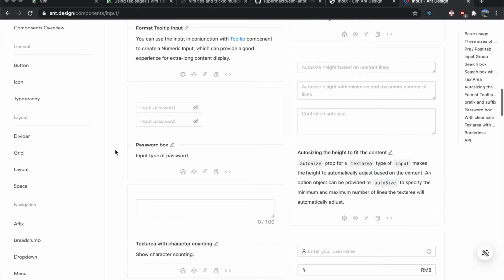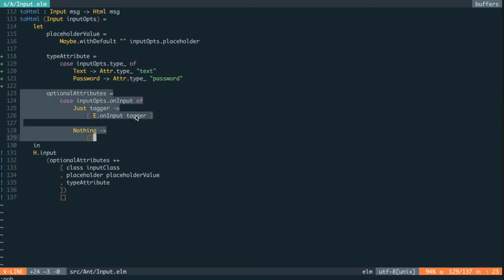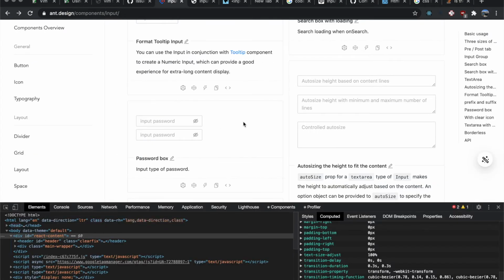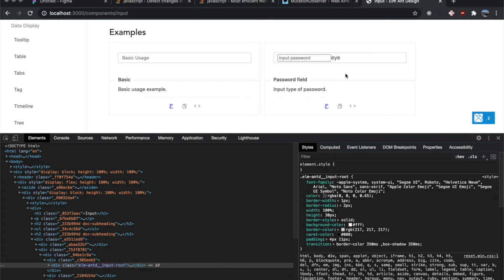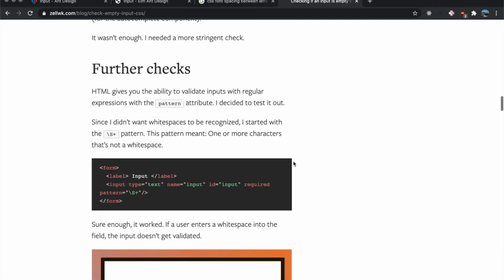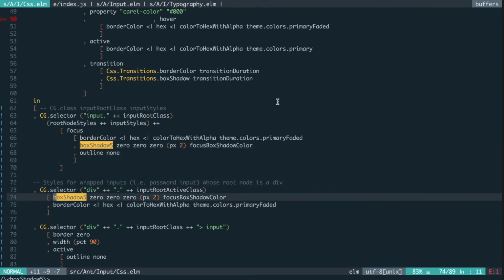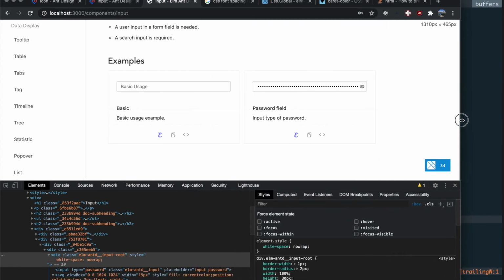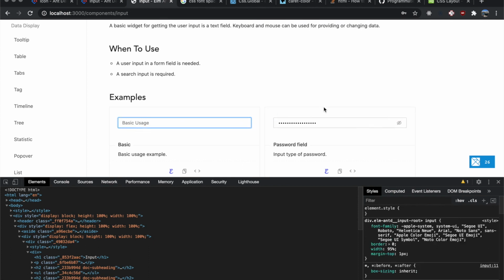Refactoring Ant.Input to have a password input API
In this video, I start and finish implementing a password input API for the Ant.Input module.

This video is not meant to be a tutorial ... it's simply a recording of me thinking out loud while I explore ways to implement this API.

One thing I'm not yet used to is the "talking out loud" part. I definitely find myself operating in a different mental frame, which is why you'll notice in this video that I actually have to stop recording to do deeper thinking.

Nonetheless, I hope that this video helps someone out there!